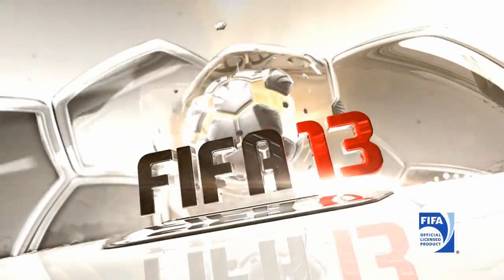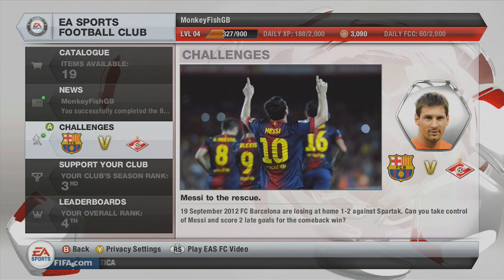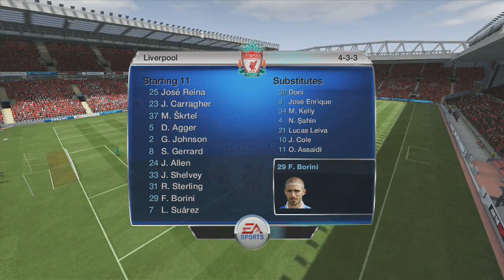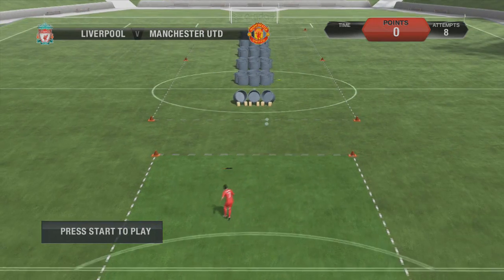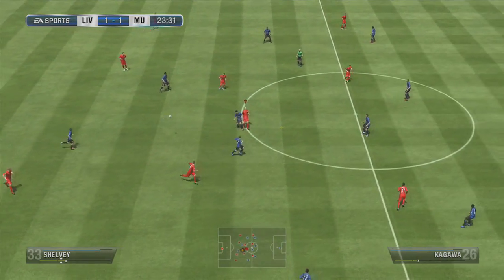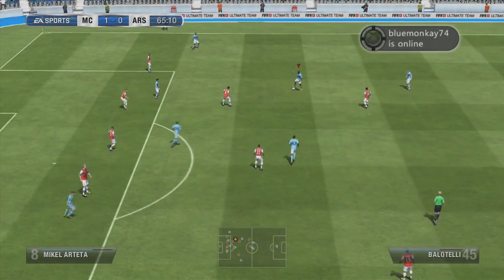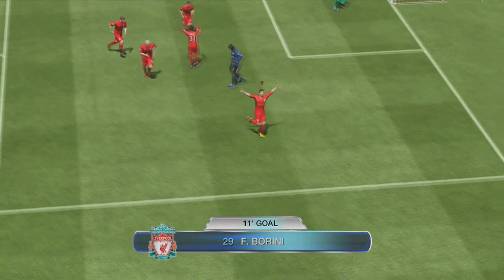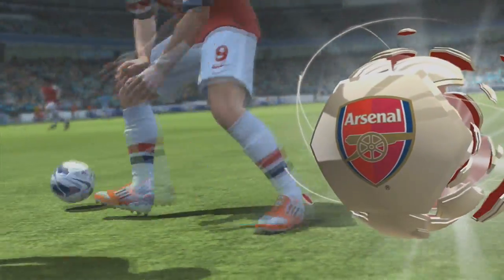FIFA 13 review